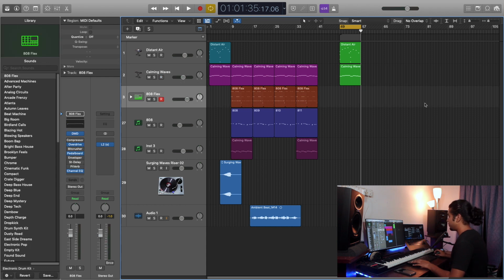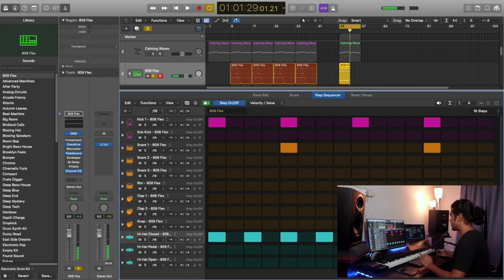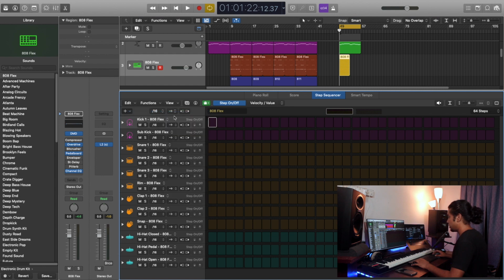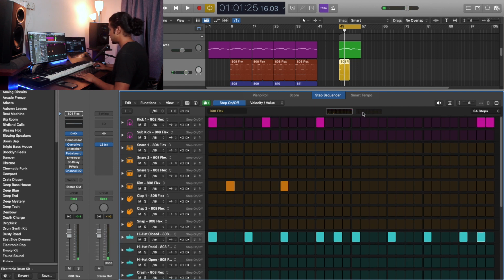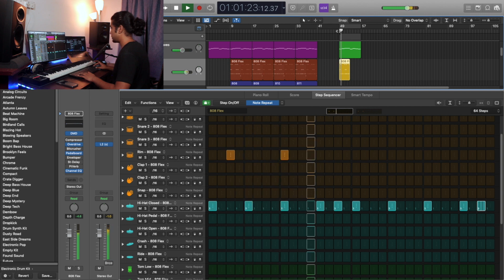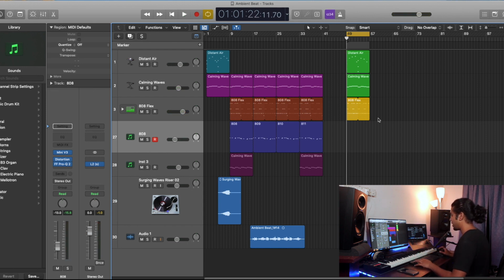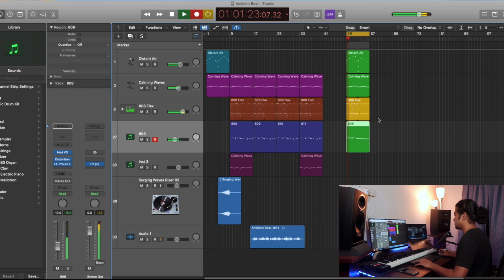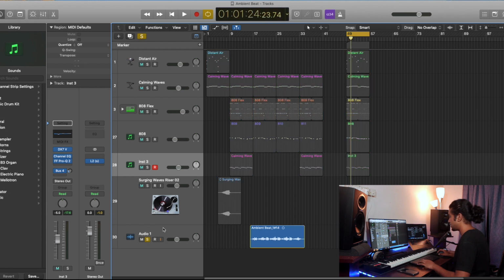How To Make A Beat In Logic Pro X ? | Making A Mellow Beat From Scratch In Logic Pro X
I made a mellow hip hop style beat in Logic Pro X the other day. I'm showing the beat making process in Logic Pro X. I thought I should share my process with you guys. I've also shown how to use the step sequencer & the pattern region in Logic Pro X to make beats.